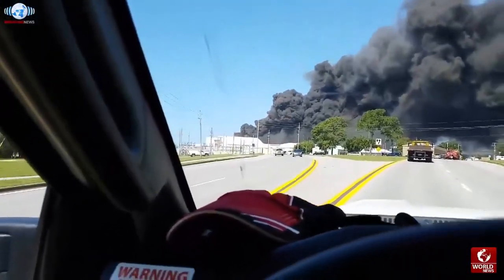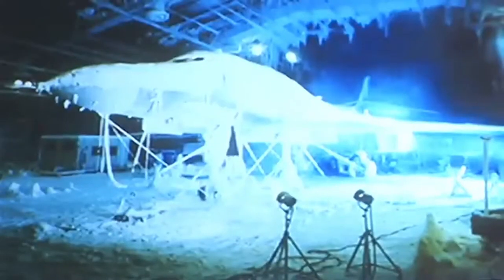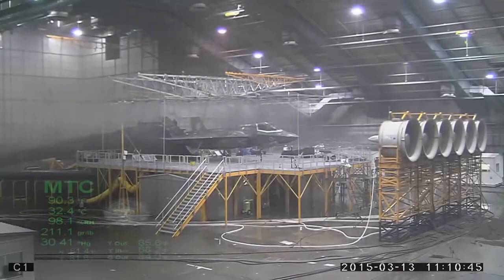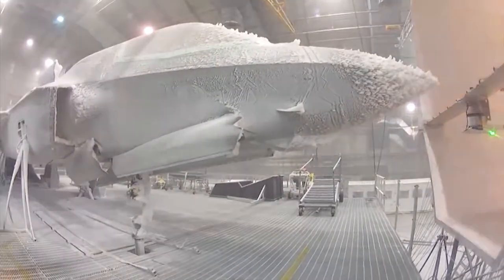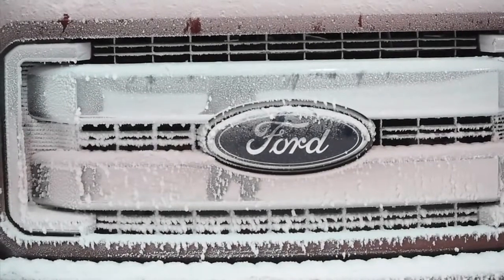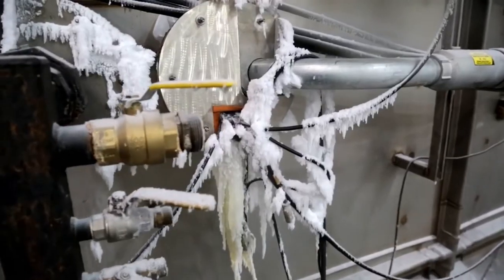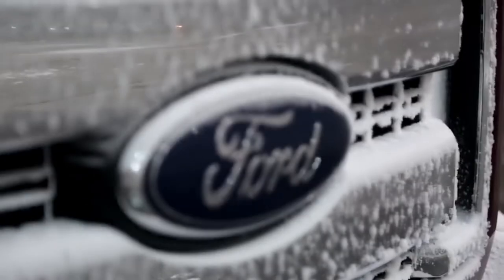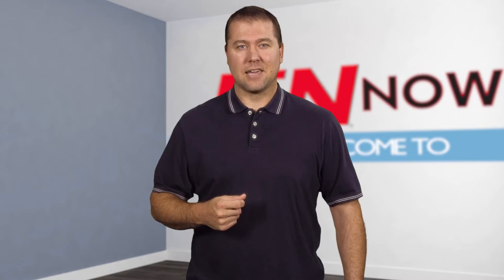IEN NOW: Inside the Aerospace Torture Chamber